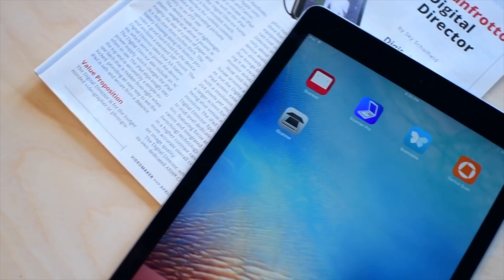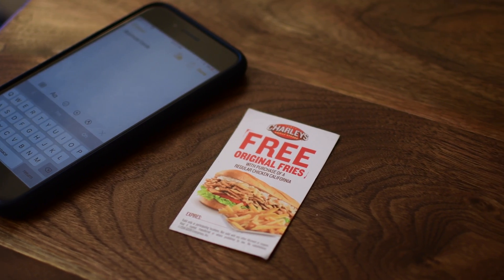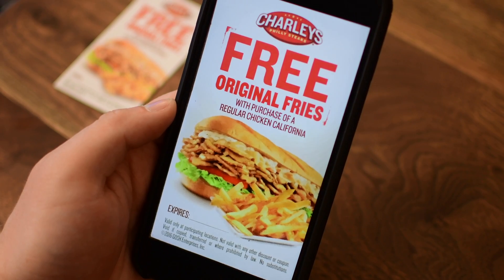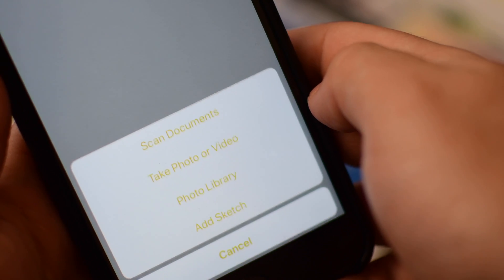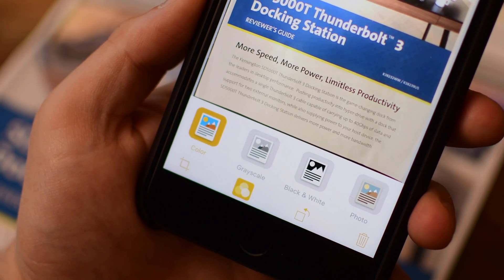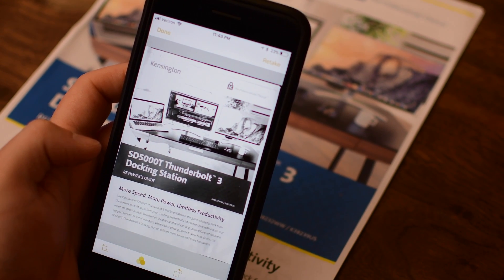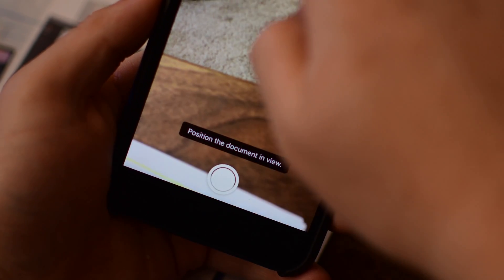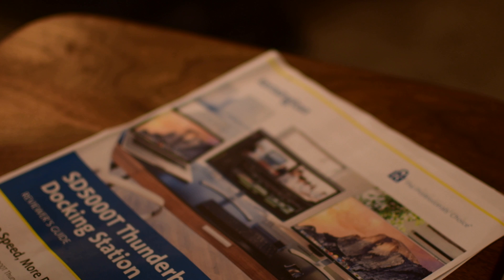How-To: Scan Documents with Notes on iOS 11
Read more on iDB:
iOS 11 brings the ability to scan notes, business cards, documents and more within the Notes app. It has automatic edge detection, filters (color, greyscale, black and white, photo), cropping, rotation, and sharing all built in. You can view them, annotate them, and more once you have them saved to your notes. Plus with iCloud, they sync to all your devices.

About iDB